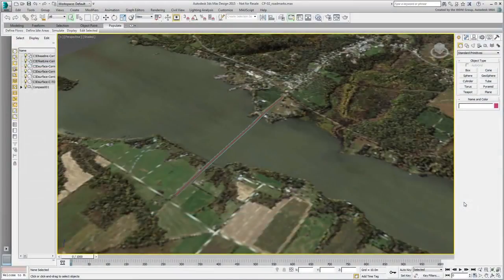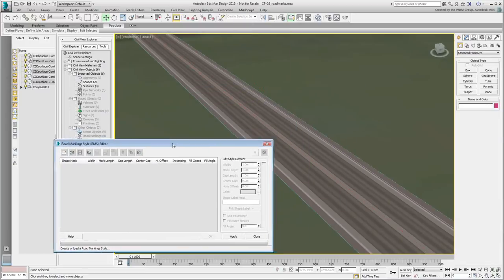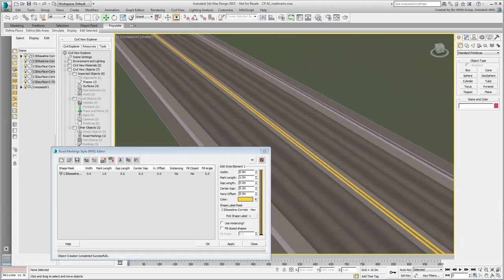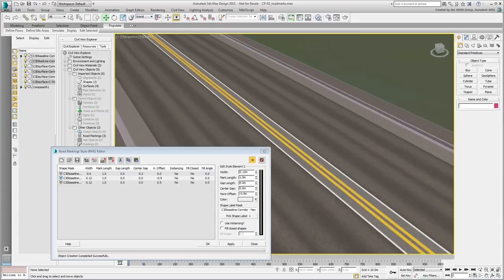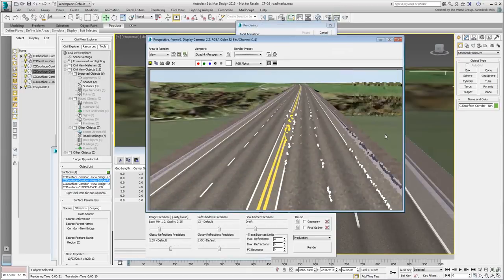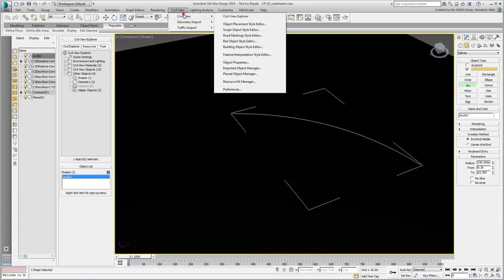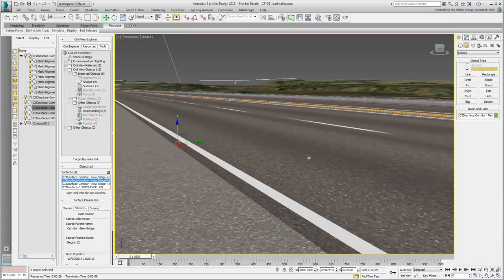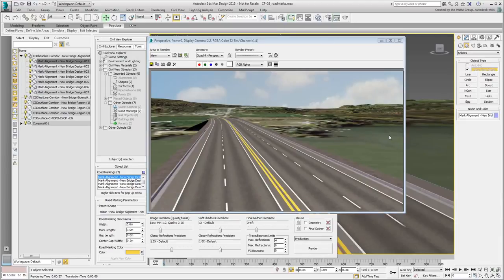CGI 3D Tutorials : 3ds Max Using 3ds Max Design with Civil 3D Part 13 Creating Road Markings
In this movie, you create road markings. Instead of building them manually as geometry or as maps, you let Civil View do the work for you through an elegant and easy to use interface.